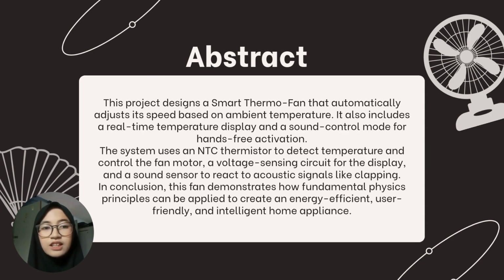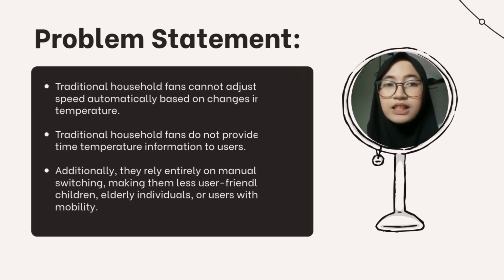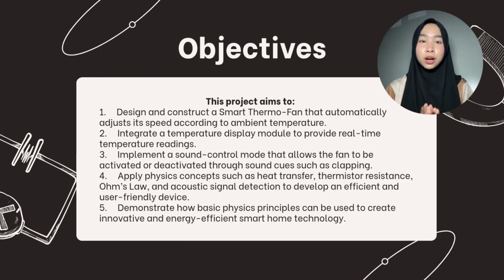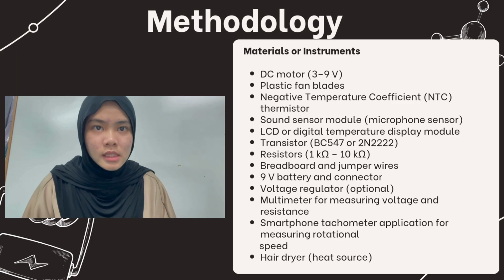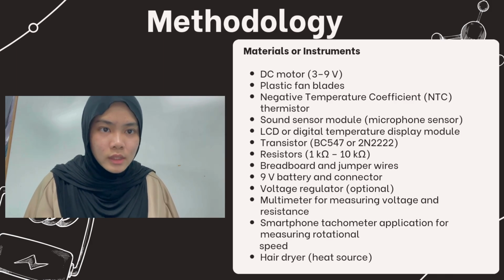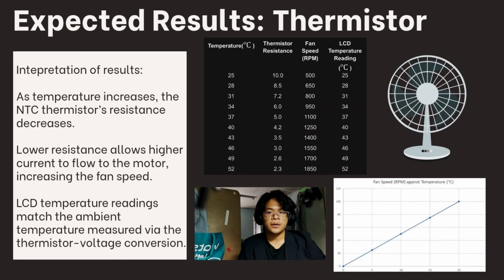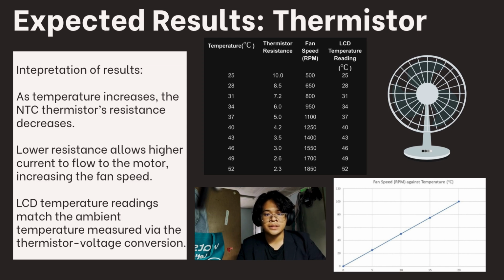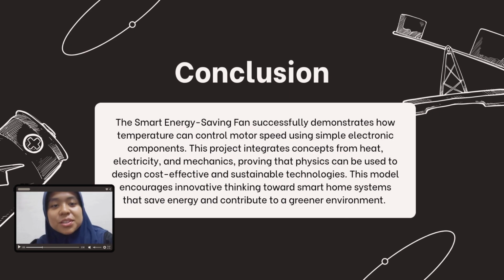APEX Physics Proposal